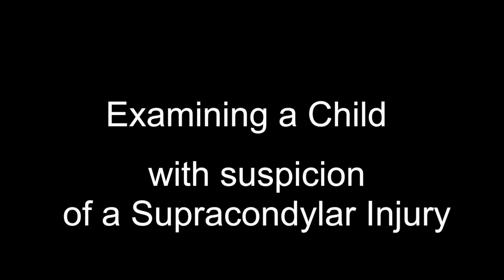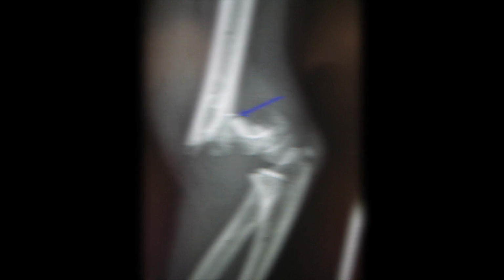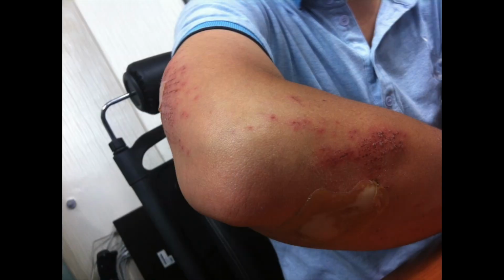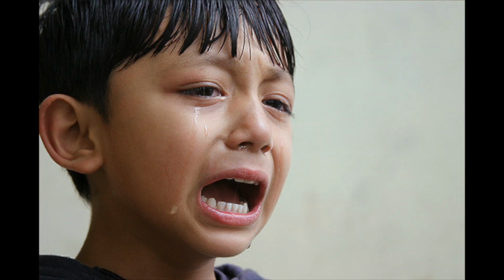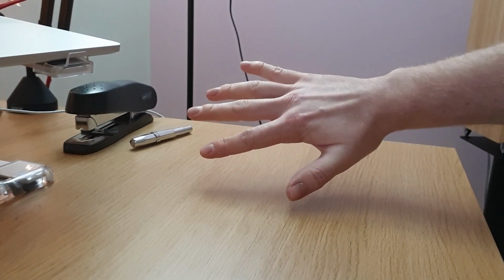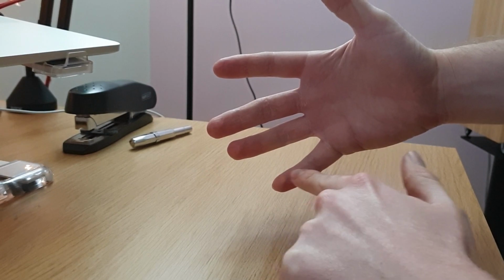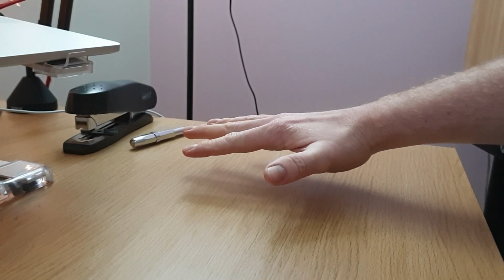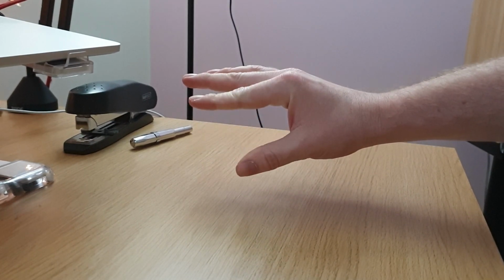How to Assess a Child with a Suspected Supracondylar Fracture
Educational video on how to perform a succinct neurovascular assessment of a child presenting with suspicion of a supracondylar elbow fracture.

This is an instructional video used as part of a project for my masters in Medical Education.

First attempt at an educational video and would appreciate any feedback.